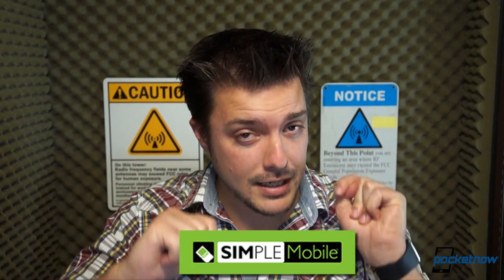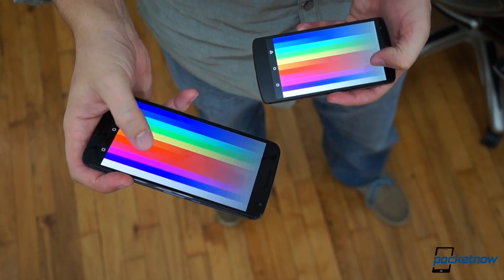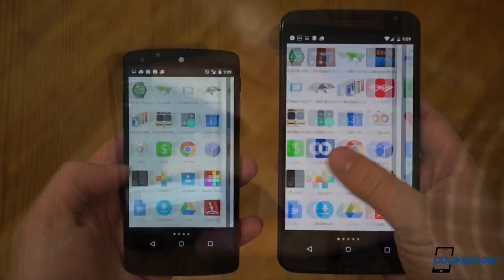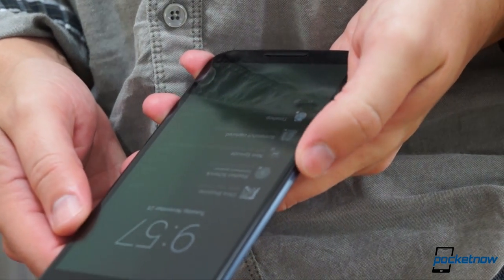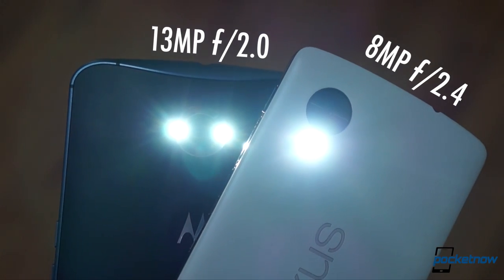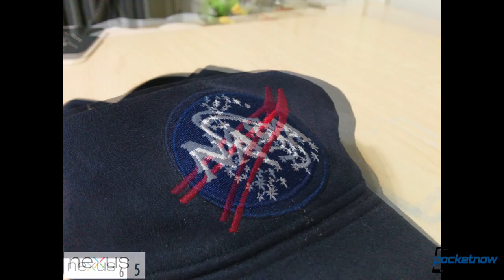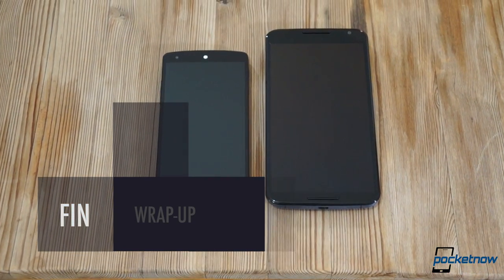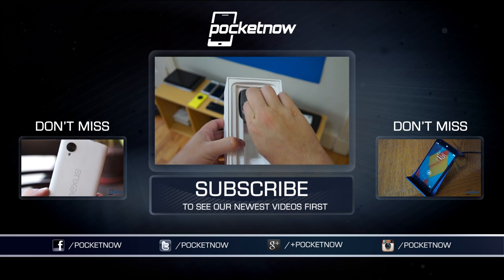Nexus 6 vs Nexus 5: It's All In How You Buy It | Pocketnow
See how the Nexus 6 stacks up against last year's stock-Android success story, the Nexus 5 – and find out which one is right for you! Then check out our full written review on the Nexus 6 (including our in-depth review video) at Pocketnow: /2014/12/05/google-nexus-6-review